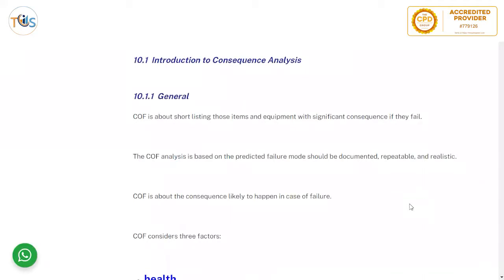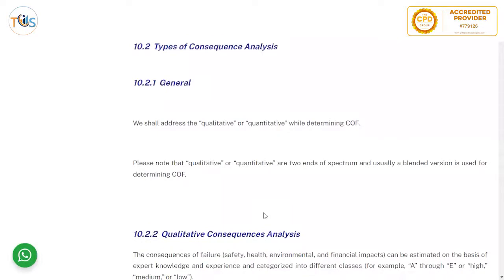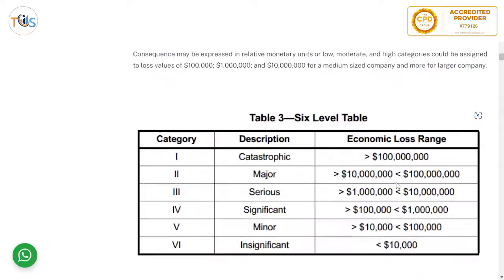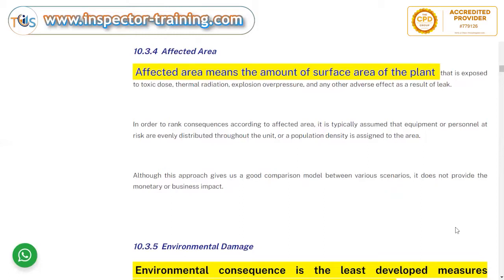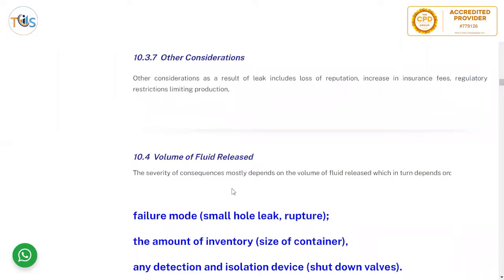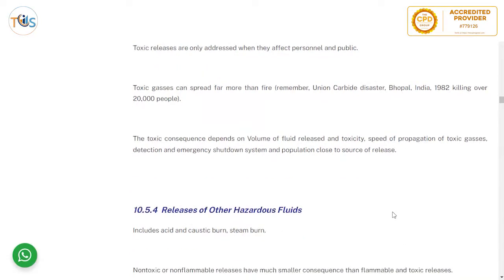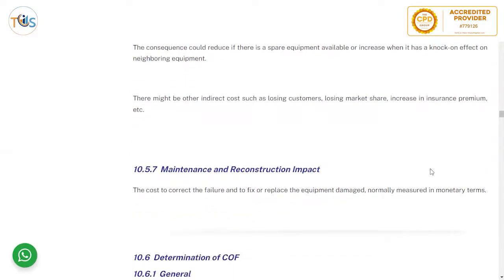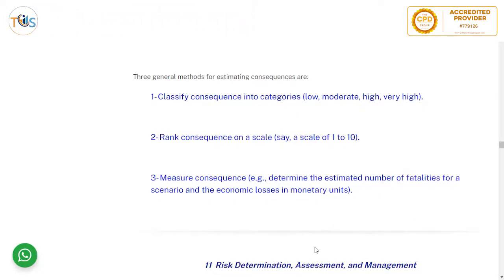API 580 Risk Based Inspection; COF & Risk Management